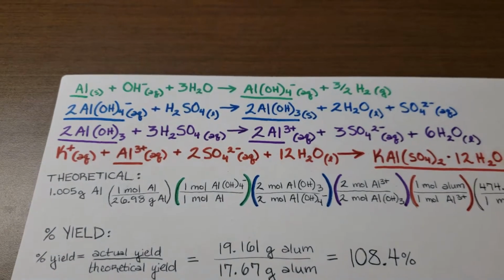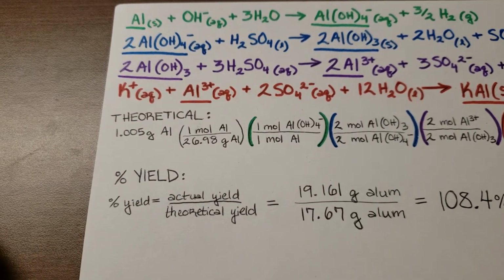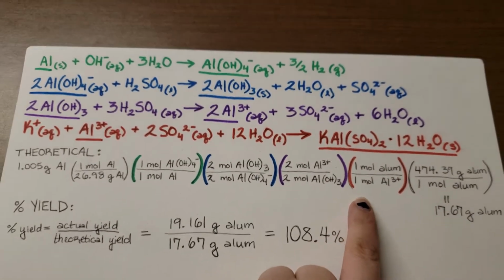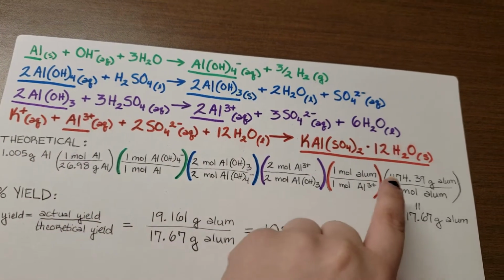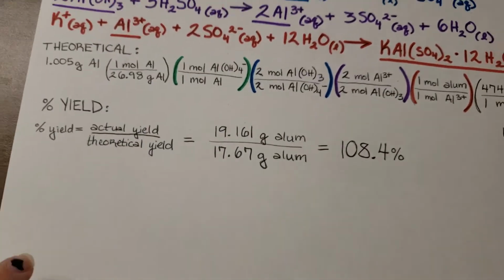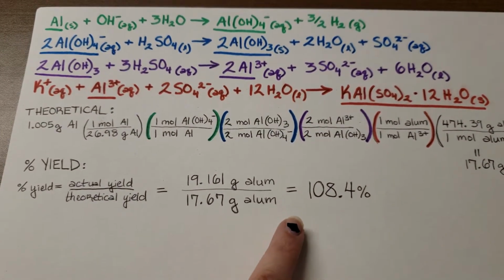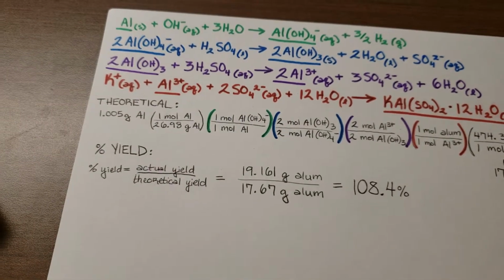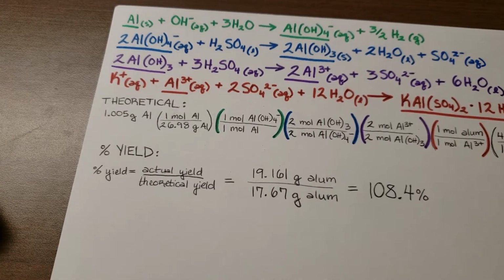ALUM CRYSTAL LAB - Progress Video 2